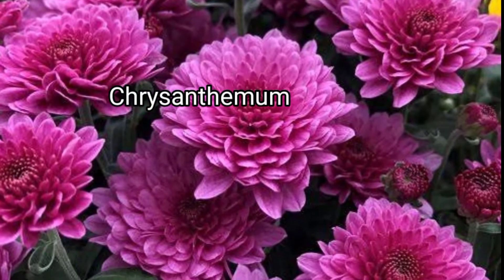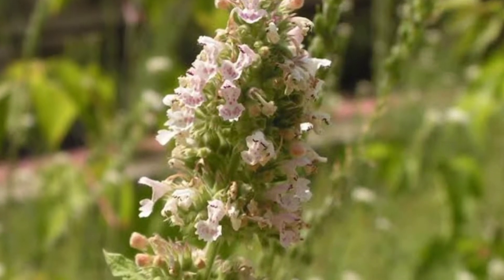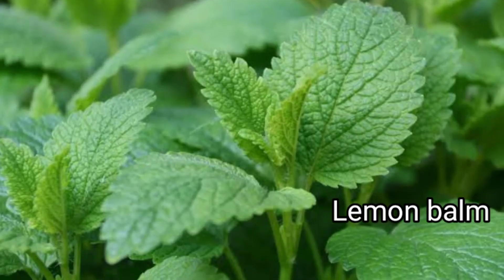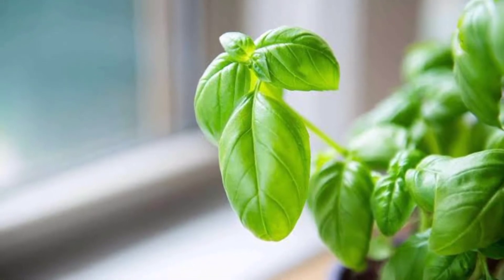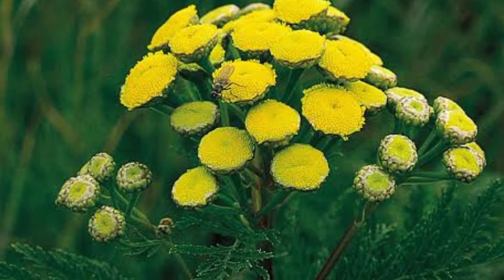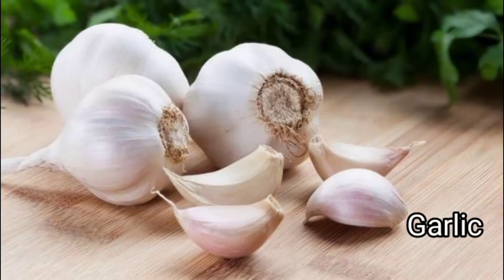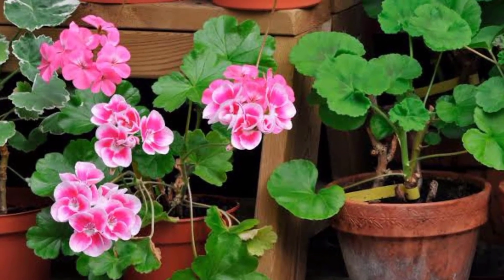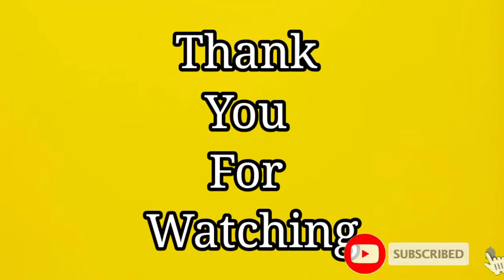15 Plants That Can Naturally Send Mosquitoes and Bugs Away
15 Plants That Can Naturally Send Mosquitoes and Bugs Away